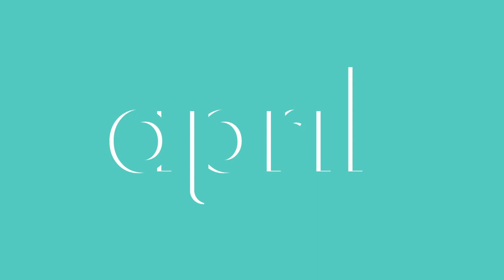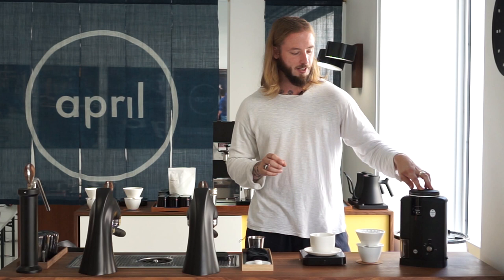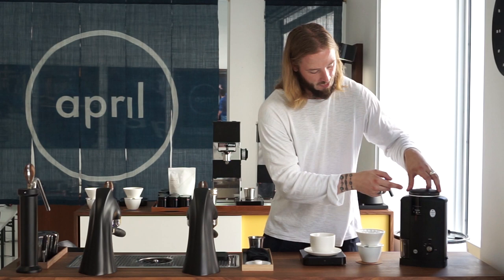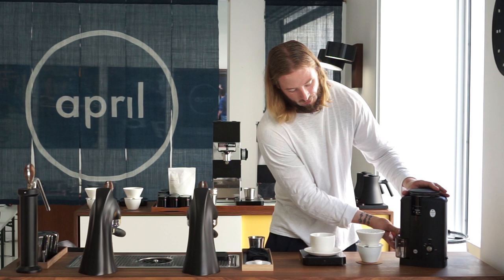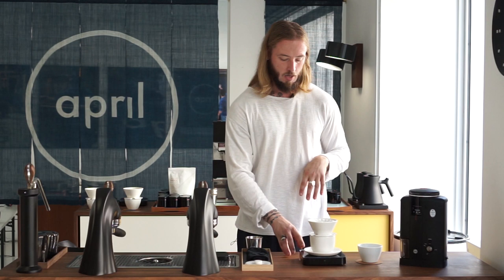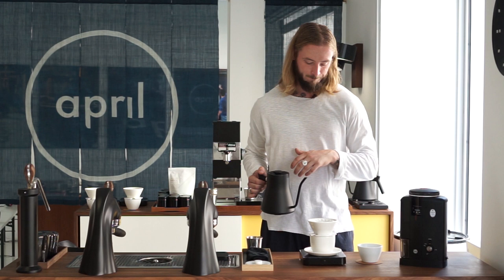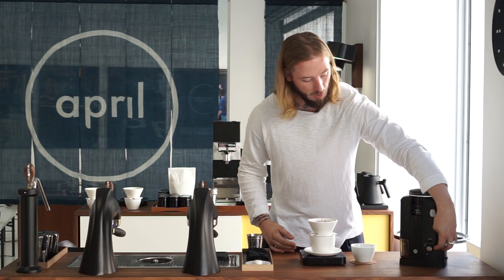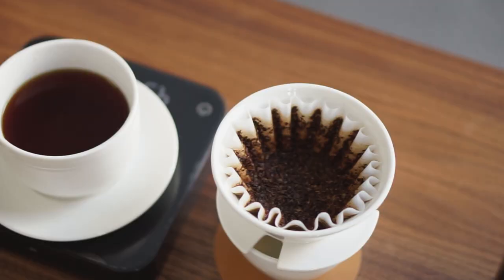Exploring the Grinder Choices for the April Brewer - Wilfa Svart Aroma | Coffee with April #139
This week, we're experimenting with the early Wilfa Svart Aroma coffee grinder, exploring the grinder possibilities for our own April Brewer.

Since developing our own coffee dripper, we have been interested in finding out which other options of coffee gear you can combine to make high-quality coffee at home.

This week, we're testing an affordable automatic grinder from Norweigian appliance producer Wilfa. This is a model of grinder that we're very familiar with here at April, and in this video, we put the grind quality to the test using our current April Brewer recipe.

You can replicate the recipe featured in this video by using the following guidelines:

13g - 200g
92°C Water
30g Circle Pour / 70g Centre Pour - 0:00 - 0:10
30g Circle Pour / 70g Centre Pour - 0:30 - 0:40
Total Brew Time - 3:00